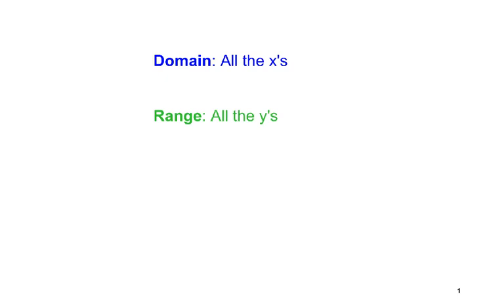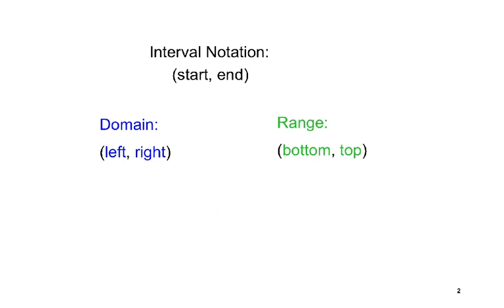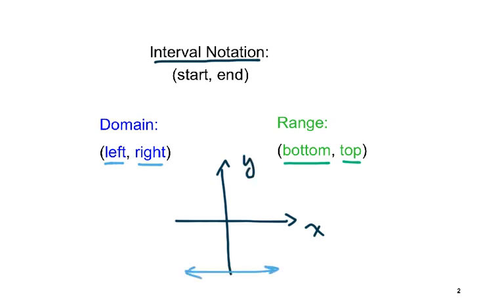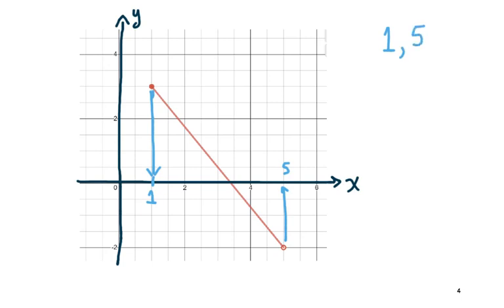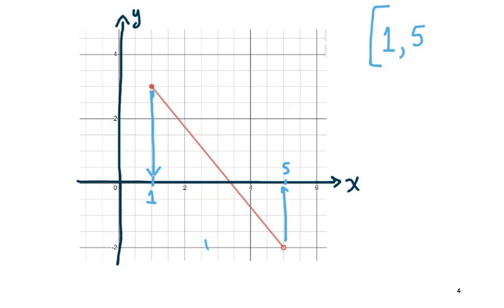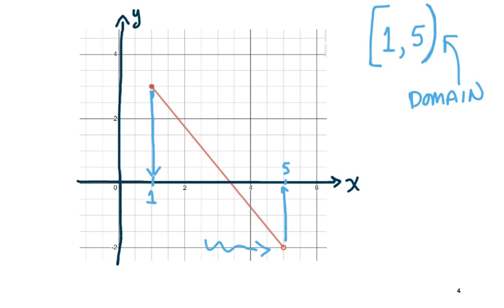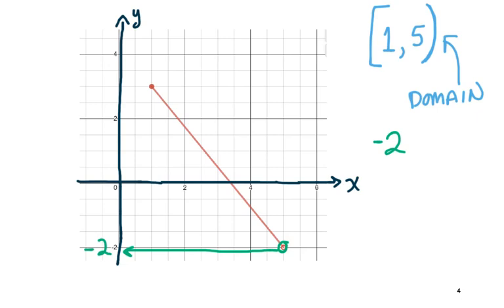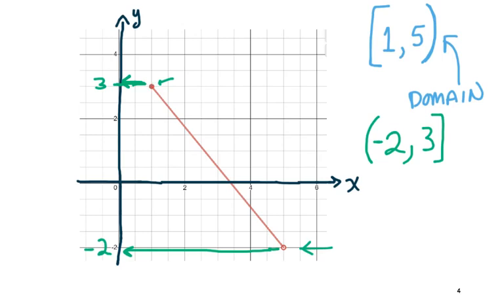Domain and Range